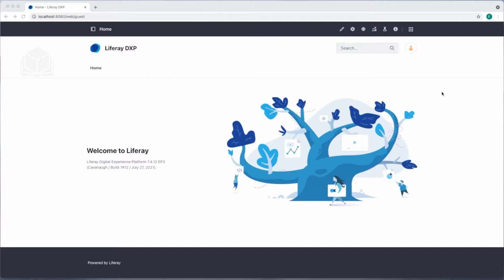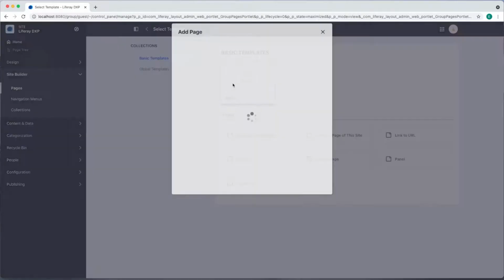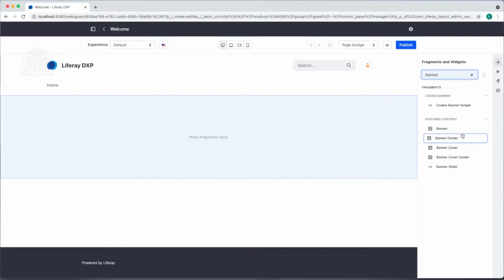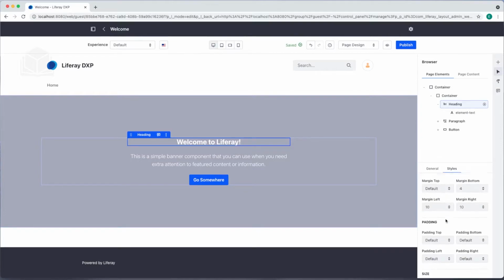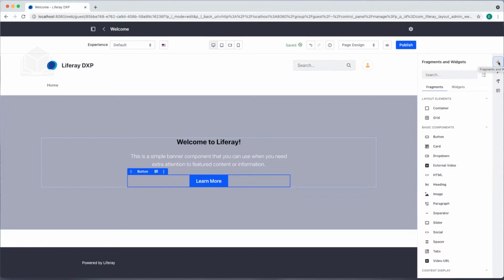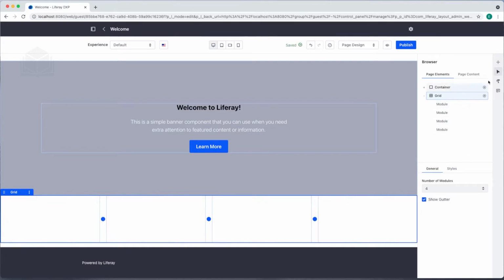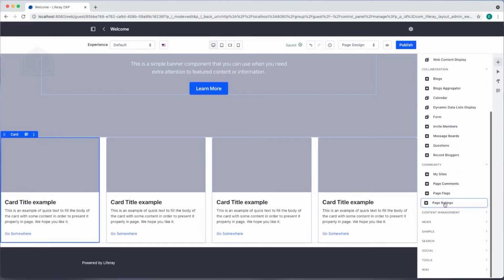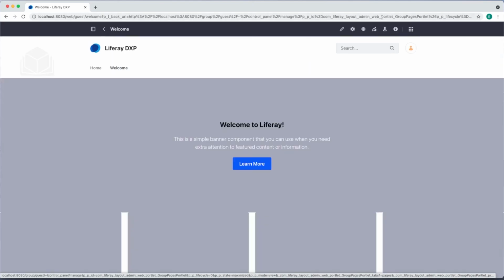How to Build Pages with Content Pages Using Liferay DXP 7.4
Learn how to build pages in the Liferay DXP 7.4 UI.